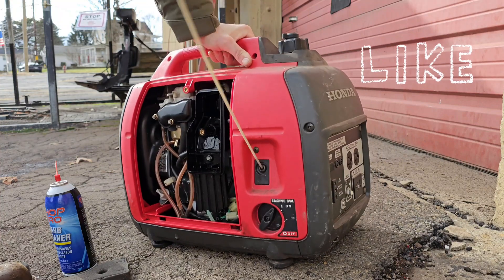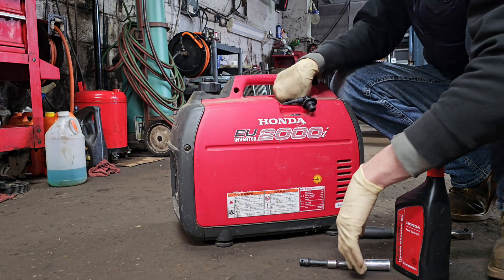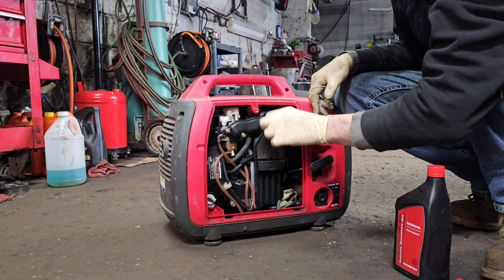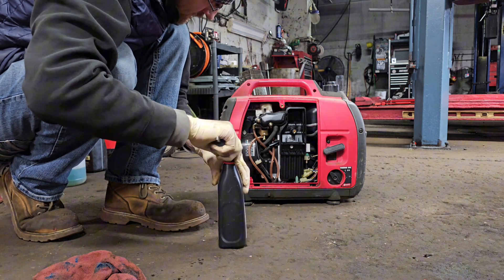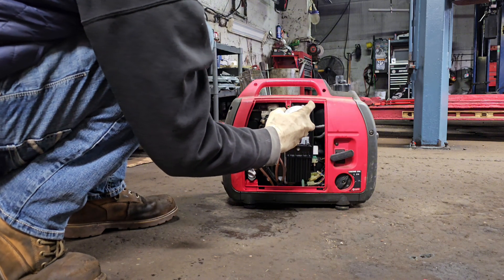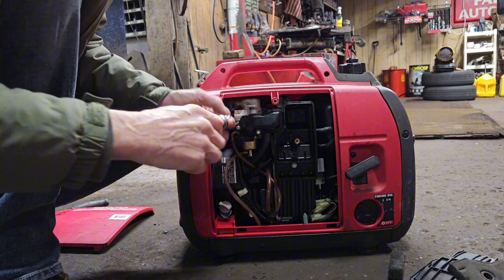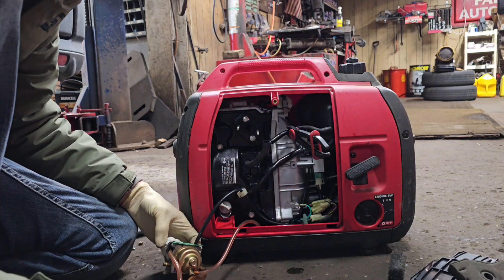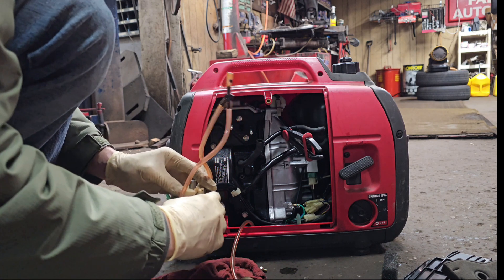Honda eu2000i surging repair and basic maintenance for the zombie apocalypse! 😆honda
This video goes through the explanation and demonstration of how to do basic maintenance on a honda eu2000i generator and repair the surginging and run only on choke issue. mechanic mechaniclife howto honda generator generatorrepair smallenginerepair smallengine diy diyautorepair carburetor maintenance Briggs and Stratton poulan tecumseh garage repairs genny oil change spark plug change full carburetor cleaning to fix the machines small problems I would say, max all totaled with oil plug and a can of carburetor cleaner, it's less than $20 depending on the prices of each. if you have some basic sockets rachet and a flat head screwdriver 🪛 you can definitely do this in you shop, garage, shed, outside, wherever works for you. thanks for watching